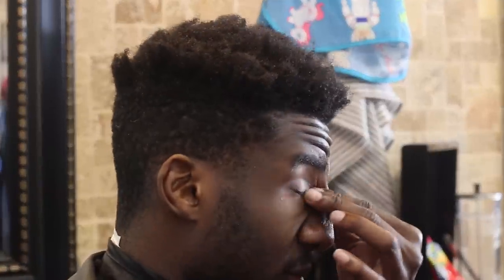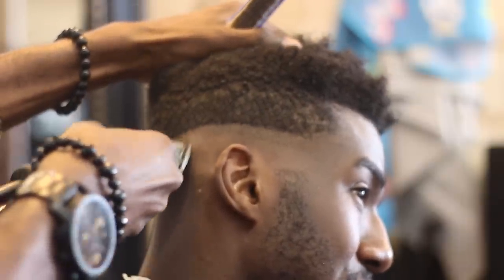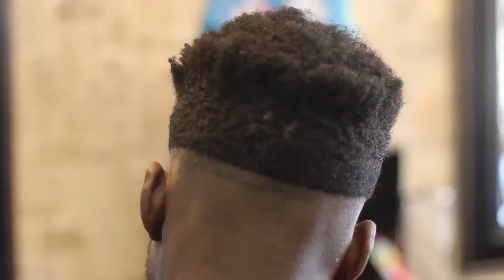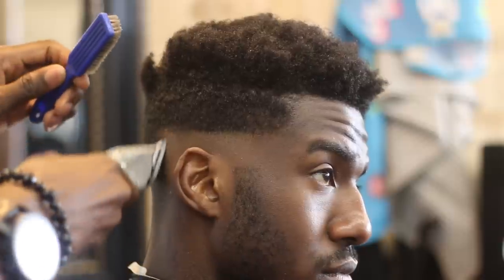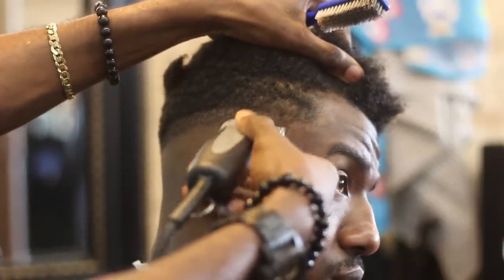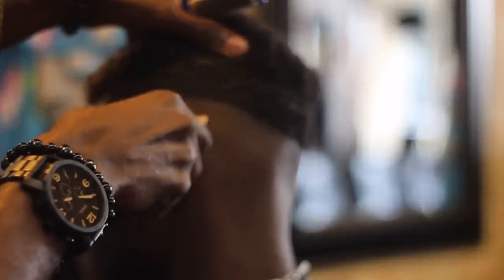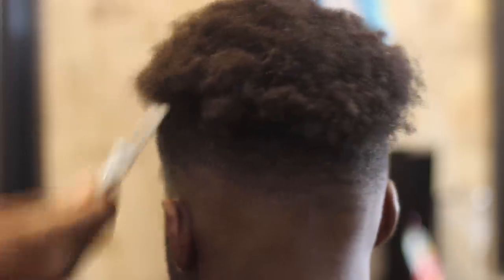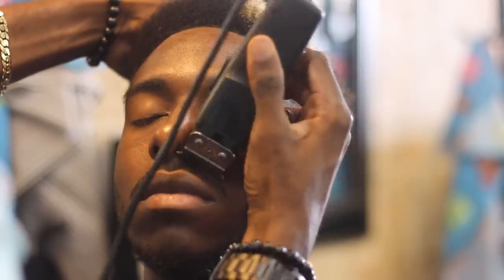Nappy2Happy $50 Haircut Broccoli Top Fade w| beard action.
I am demonstrating a old school haircut that i added my little word play known as the BROCCOLI TOP! In the video the tools i will be using are as follow:  Andis Detachable Clipper, blades: 000,0A,1A. Andis Fade Clippers, Guards: 0,1, 1.5. Andis Style Liner Trimmer  Clipper, Wahl Blading Clippers...